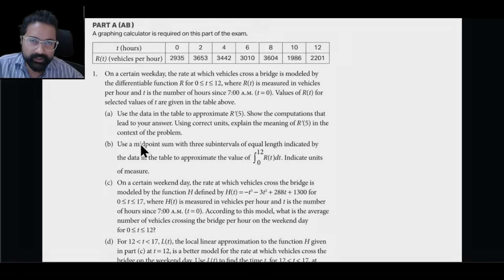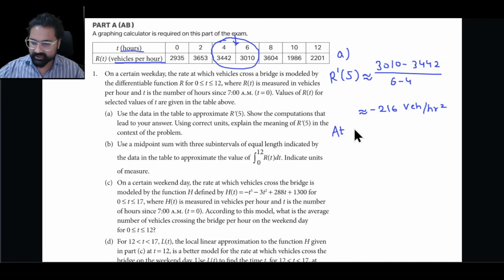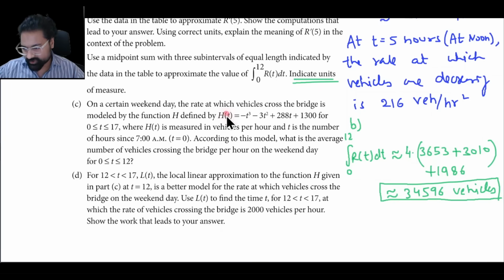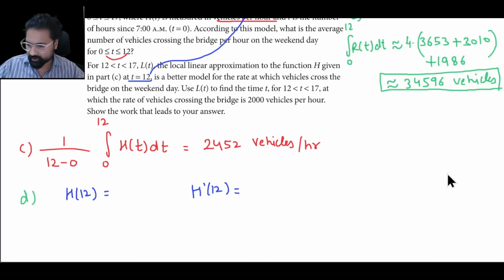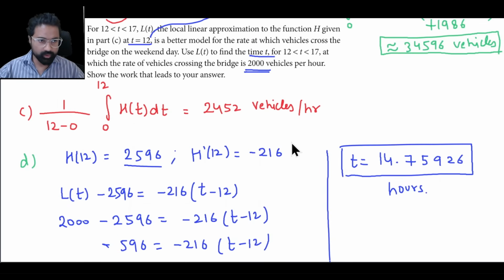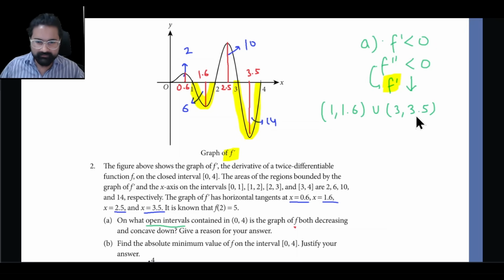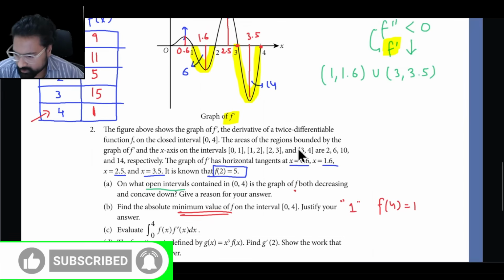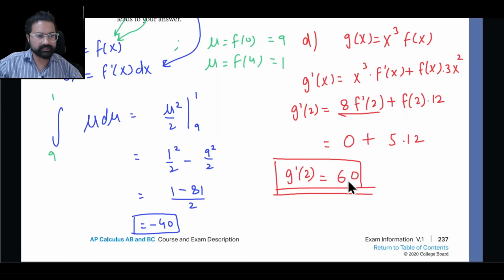[2026 Exam] AP Calculus AB official mock exam section 2 (FRQ) based on the official exam format.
This video covers free response questions with step-by-step solutions, including both calculator-active and non-calculator sections.

⏱️ Timestamps:
FRQ:
00:00 – What to expect
00:28 – Q1 (Calculator active)
10:20 – Q2 (Calculator not active)